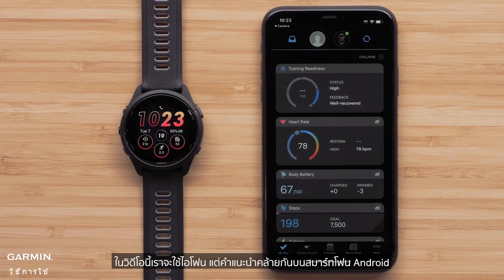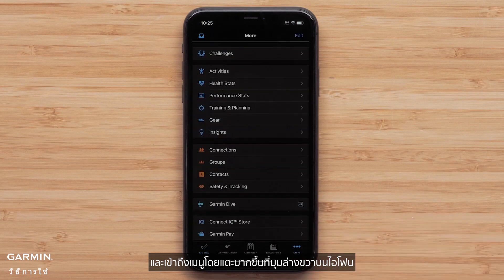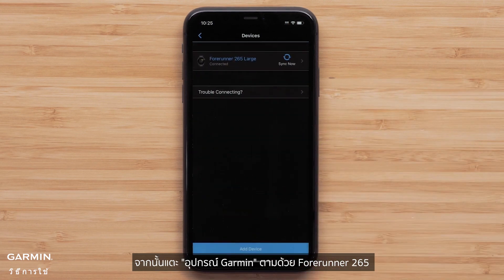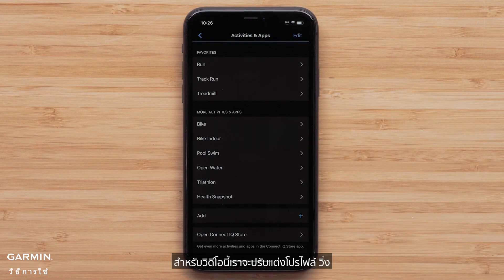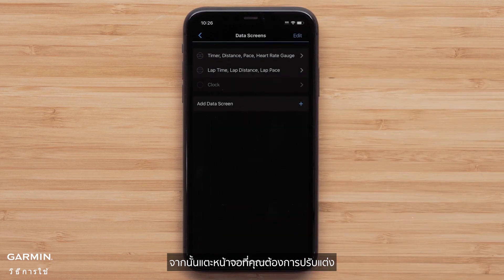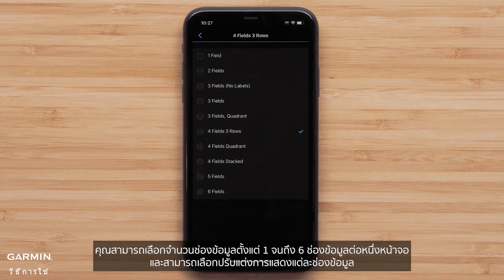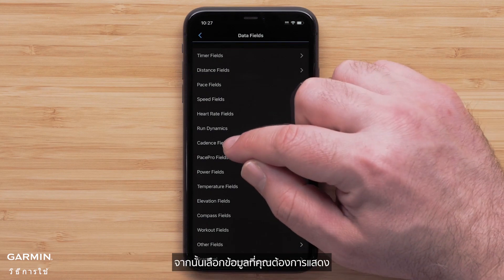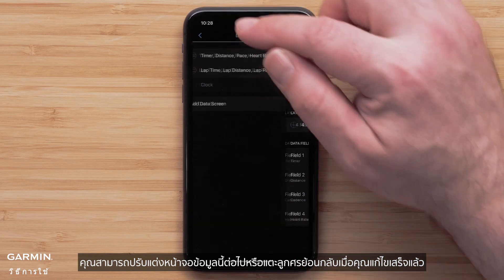บทช่วยสอน - FR 265/965: การปรับแต่งหน้าจอข้อมูลผ่านแอป (ตอนที่ 1 จาก 2)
ในวิดีโอนี้เราจะแสดงวิธีปรับแต่งหน้าจอข้อมูลบนสมาร์ทวอทช์ของคุณในแอป Garmin Connect

สําหรับความช่วยเหลือเพิ่มเติมโปรดไปที่ support.garmin.com
ขอบคุณสําหรับการรับชม!